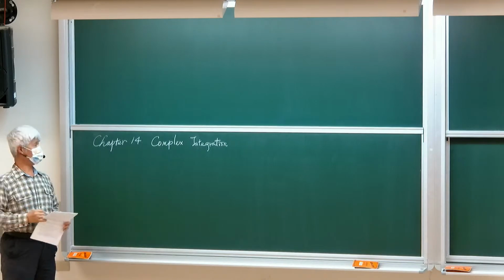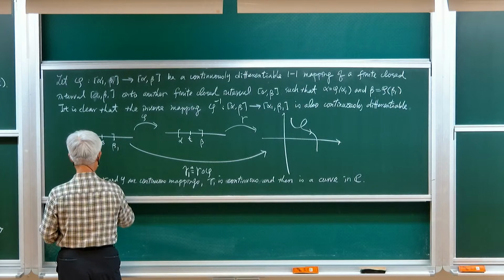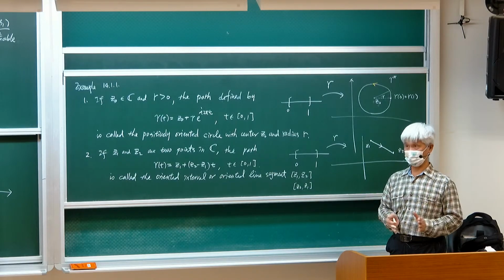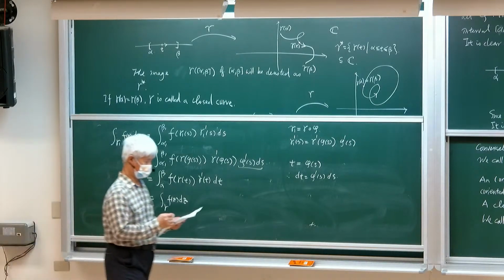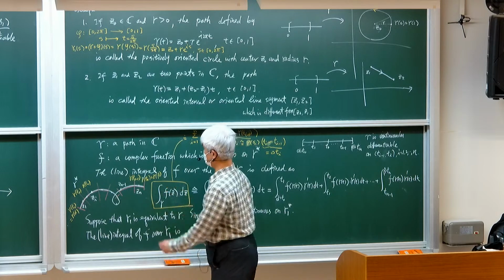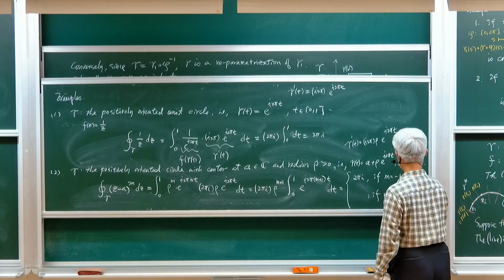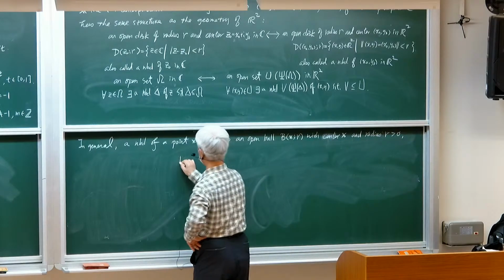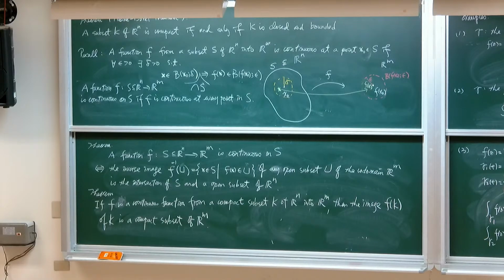20221215 EE202001 Partial Differential Equations and Complex Variables 26